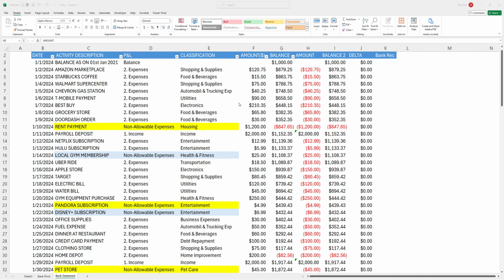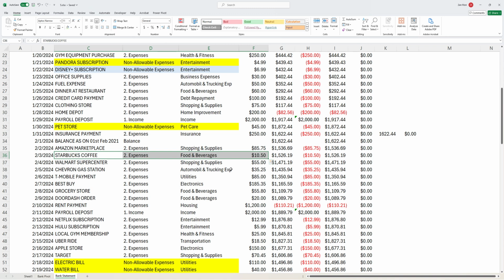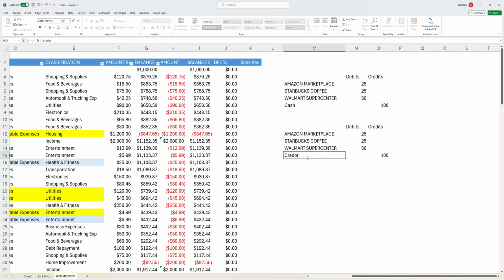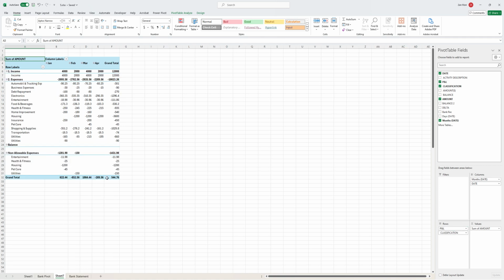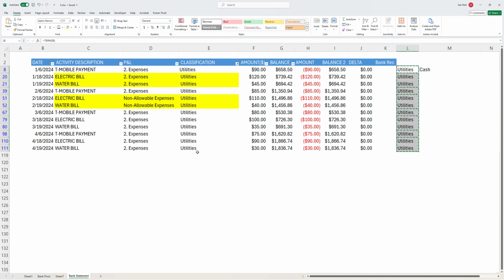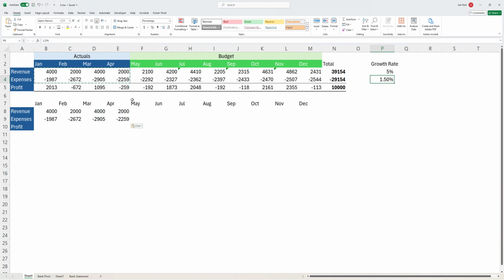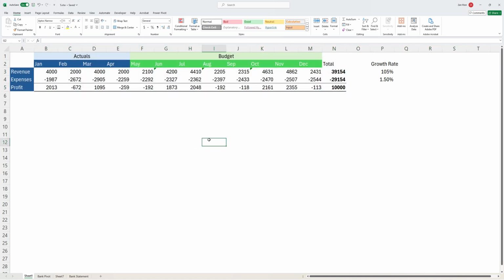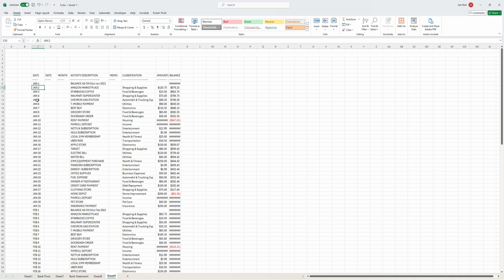Master Bookkeeping in Excel: Forecasting and Creating a Profit and Loss Statement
Unlock the secrets to mastering bookkeeping in Excel with this comprehensive tutorial! 📊 Whether you're a small business owner, an accountant, or someone looking to enhance their financial skills, this video is for you. Join me as I walk you through the essential steps to:

Bookkeeping in Excel: Learn how to efficiently manage your financial records using Excel's powerful tools and functions. We'll cover everything from setting up your spreadsheet to recording transactions accurately.

Forecasting: Discover how to create accurate financial forecasts that can help you make informed business decisions. I'll show you how to use historical data to predict future financial performance and plan for growth.

Creating a Profit and Loss Statement: Understand the fundamentals of creating a detailed profit and loss (P&L) statement. I'll guide you through the process of compiling revenue, expenses, and calculating net profit, providing valuable insights into your business's financial health.

What You’ll Learn:

Setting up your Excel workbook for bookkeeping
Recording and categorizing transactions
Using formulas and functions to automate calculations
Creating a financial forecast model
Compiling and analyzing a profit and loss statement

Why Watch?

Gain practical, hands-on experience with real-life examples
Improve your financial management skills
Enhance your ability to make strategic business decisions
Simplify your bookkeeping process using Excel

Finance students
Anyone interested in improving their Excel skills